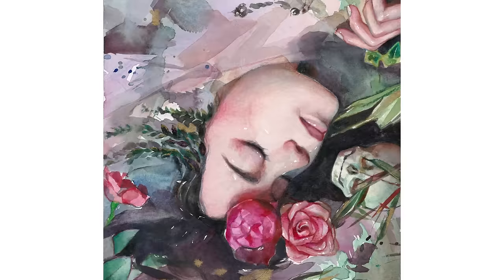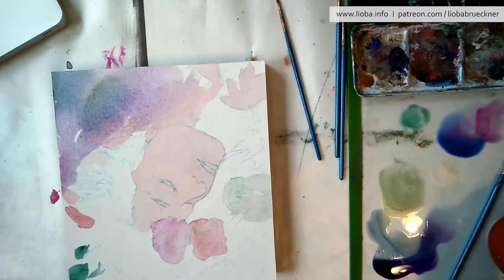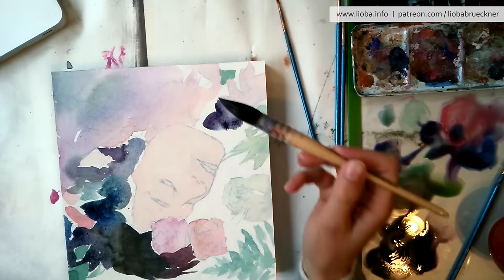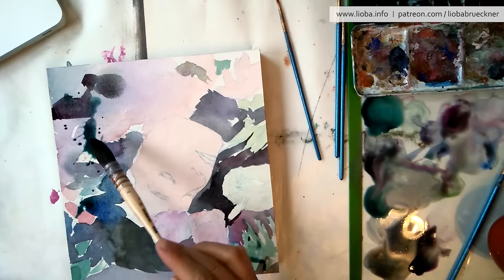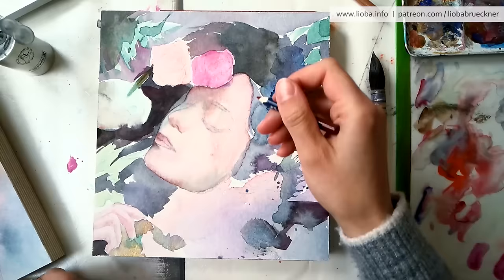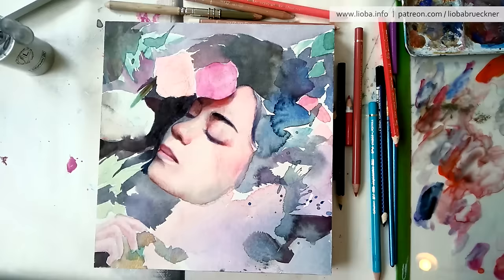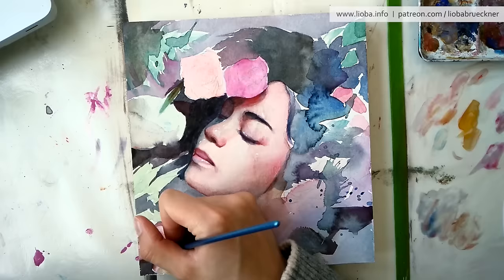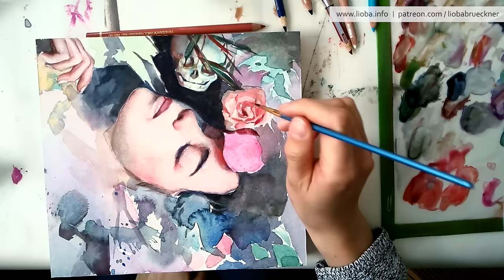Watercolor Portrait Tutorial | SPEEDPAINTING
A watercolor tutorial how I created my painting for a Halloween themed show at Penumbra Gallery.

Materials:
- Hahnemühle Watercolor Paper
- Watercolors from Schmincke, Windsor & Newton and Horadam
- Brushes: from Van Eyck and Boesner
- Watercolor box from Schmincke
- Color pencils: Polychromos, Luminance and more

Joakim Karud - Lets Go Surfing
Julian Avila - Fly
Kronicle - Judge, Jury And Executioner
Dyalla - Weather